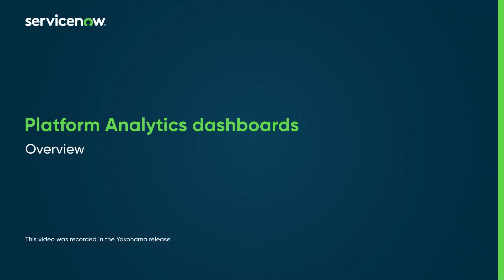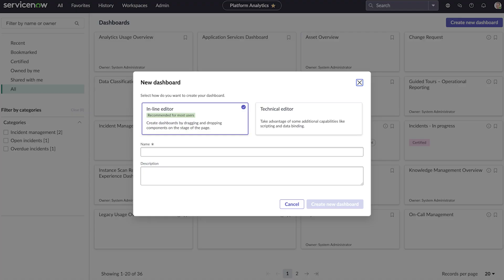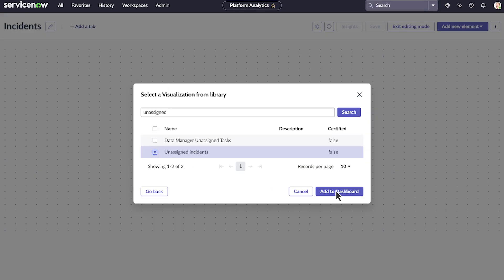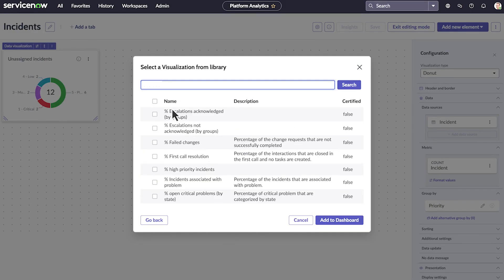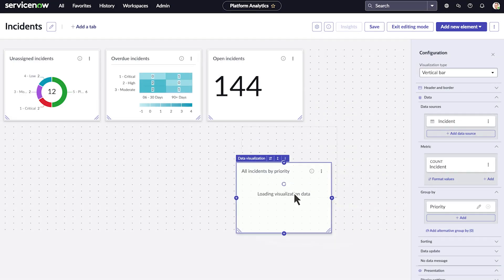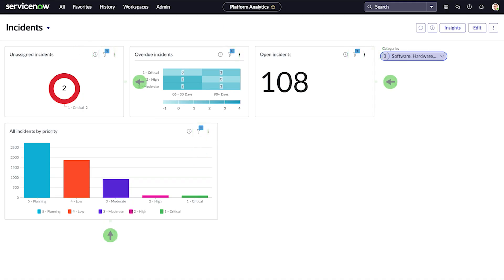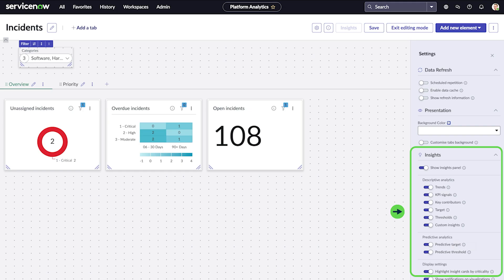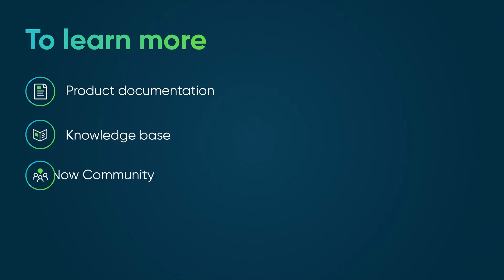Platform Analytics dashboards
Video covering how to use and edit the Platforms Analytics Dashboard

Chapters:
00:00 Intro
00:14 Dashboard library
02:10 Configuration Panel
03:24 Add new visualization elements
04:22 Add filters
05:16 Tabs and filters

Role required: Any user with an internal role